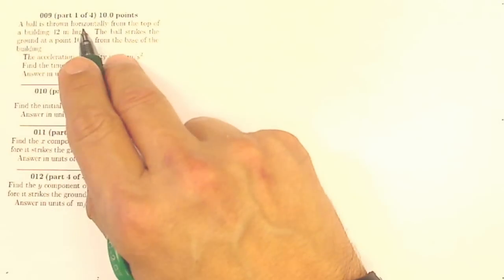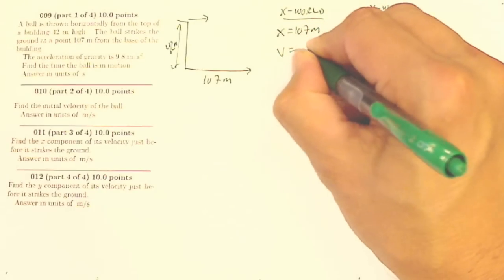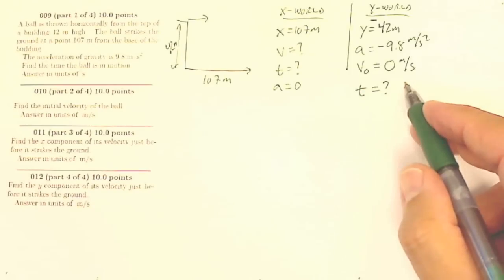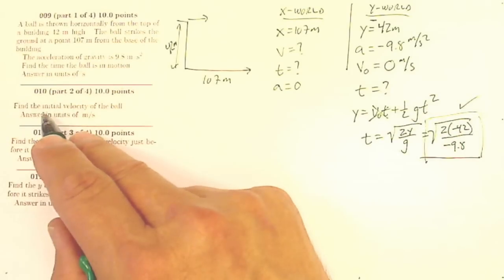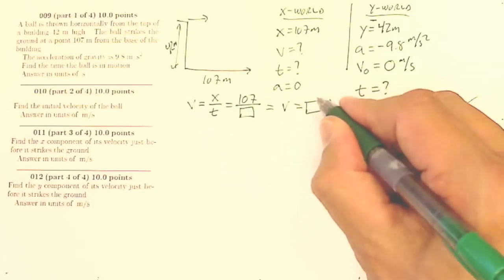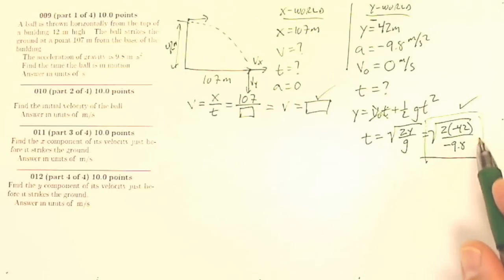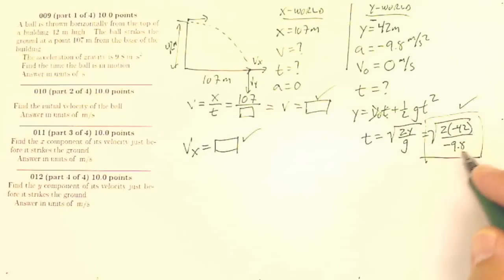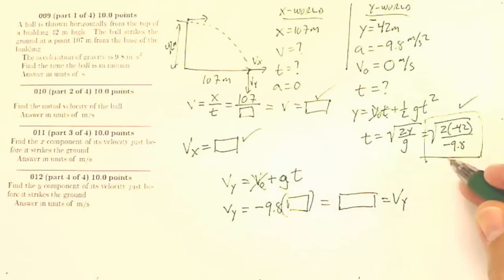AP HW 02.6 Q 09-12